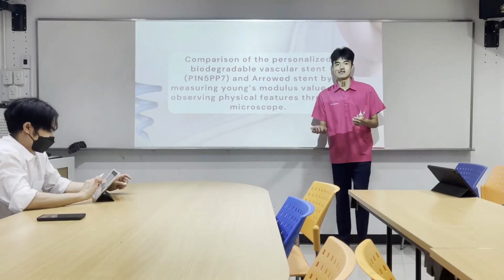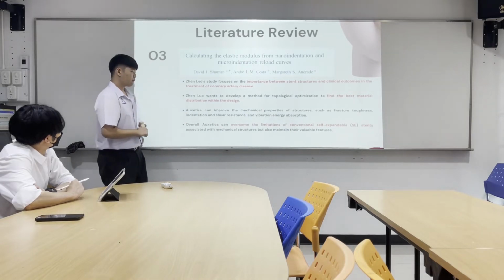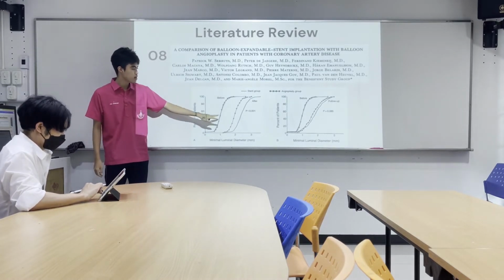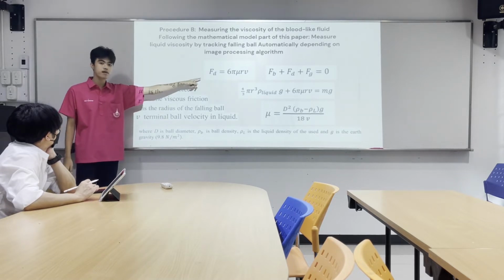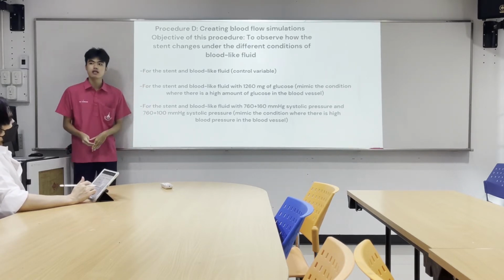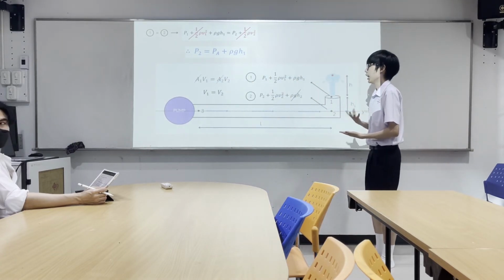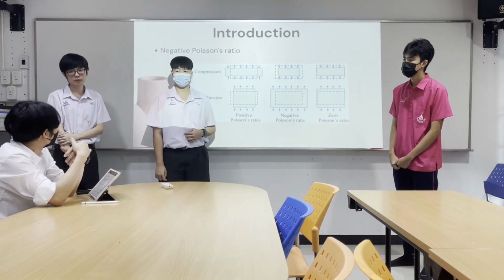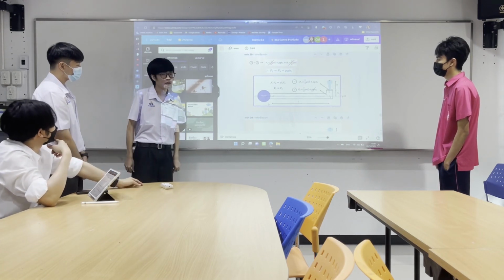Comparison of biodegradable stents project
Members:
Atit Loapibankul M.6/1
Chaiwat Rattana-Aksornsilp M.6/1
Peerapat Likitsuwan M.6/1